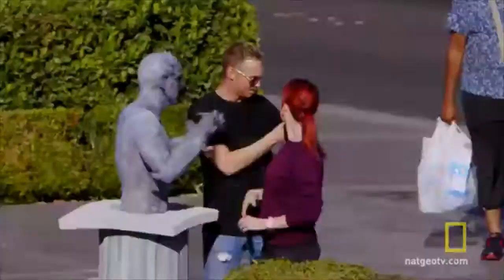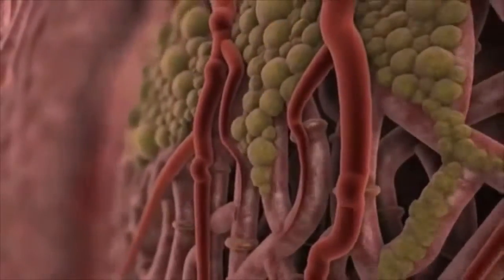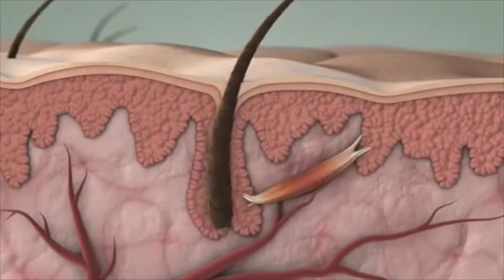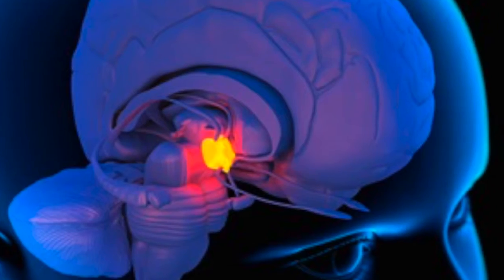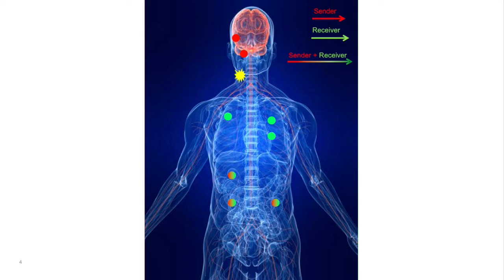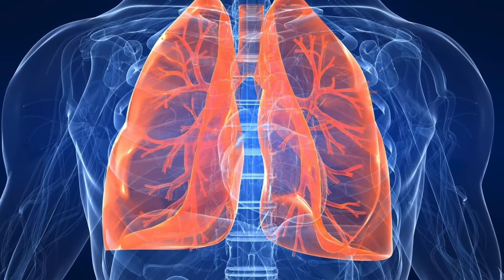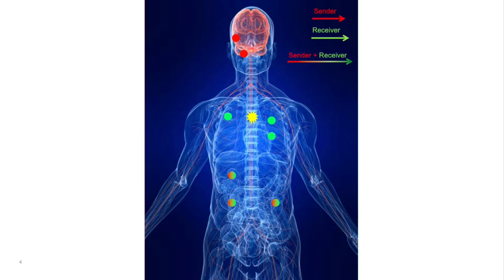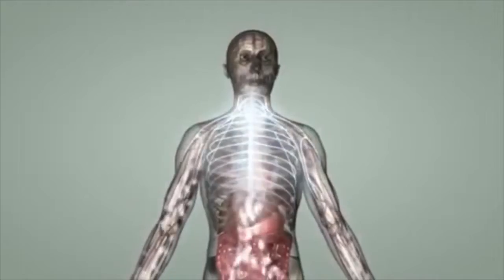Fight or Flight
The fight or flight response evolved to ensure that our bodies have the best chance of survival in dangerous situations. This video explores how it works